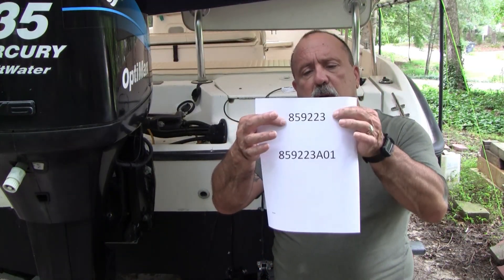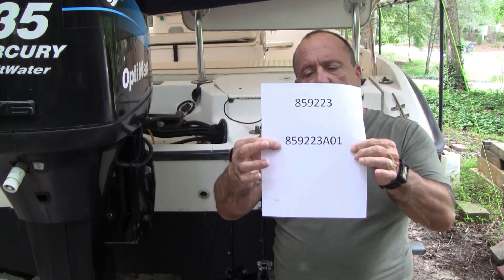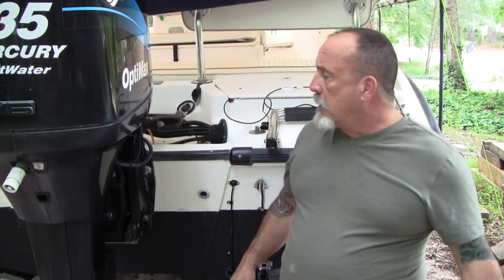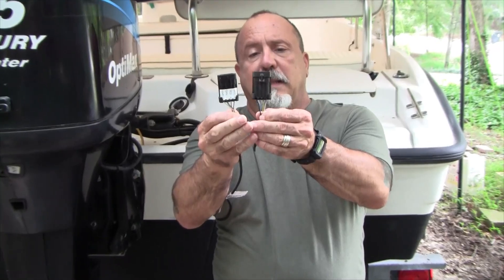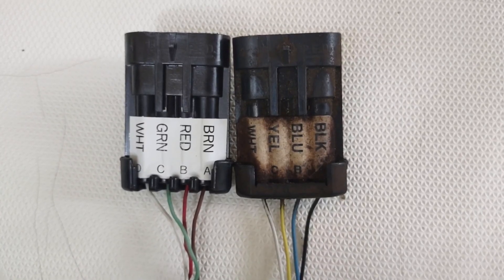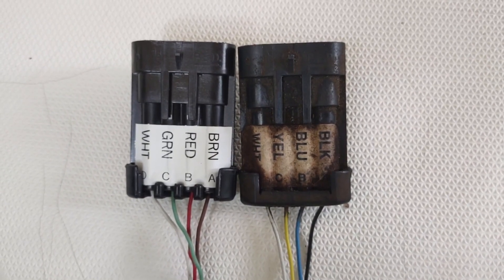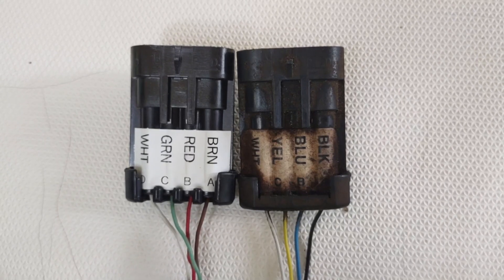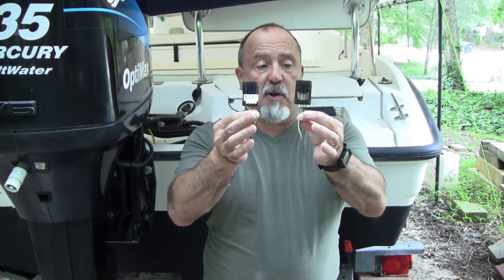Mercury Smartcraft System - Will This Speed and Temperature Sensor Work?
SmartCraft Paddle Wheel Speedometer Temperature Sensor #859223 and Replacement Mercury Part number 859223A1 have different Wire Colors!  I'll cover whether the replacement Speed and Temperature sensor for the SmartCraft gauges will work or not.

This is probably one of the shortest (non-short) video in my channel!

Mercury 859223/859223A1 Sensor

00:00 Introduction
00:27 The Cause of Confusion
01:04 Did it Work?